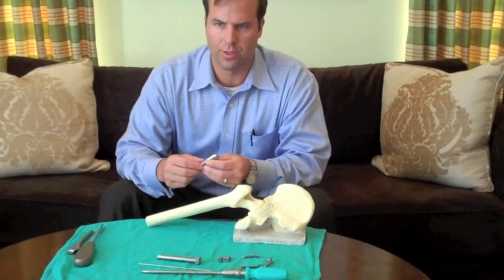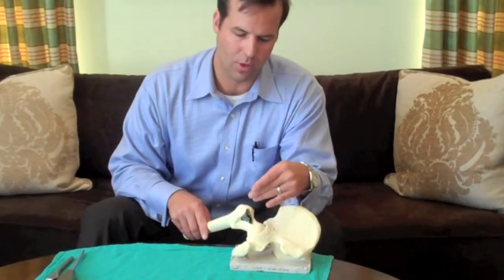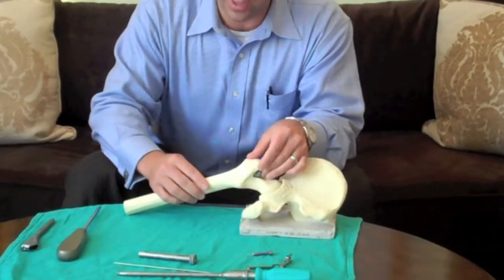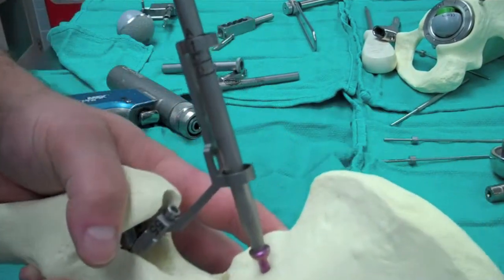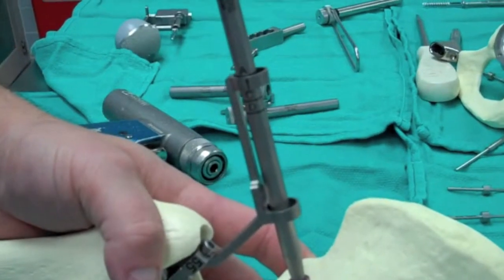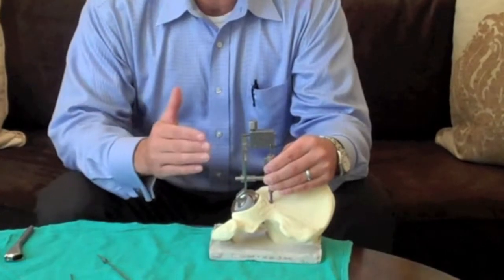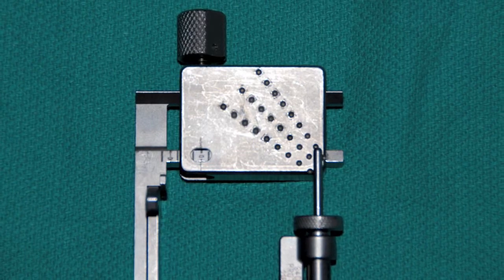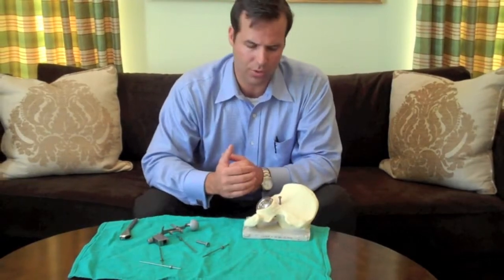In Situ Leg Length Guide in Hip Replacement.mov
By preparing the femoral bone without dislocating the hip or cutting the femoral neck, the in-situ leg length guide allows the surgeon to use the femoral prosthesis to measure and restore the leg length and offset during a hip replacement.